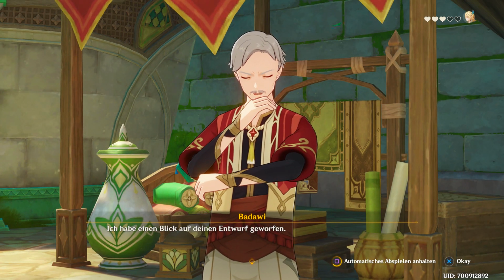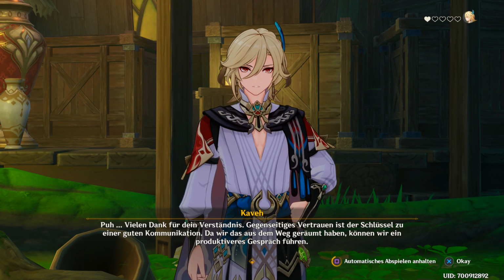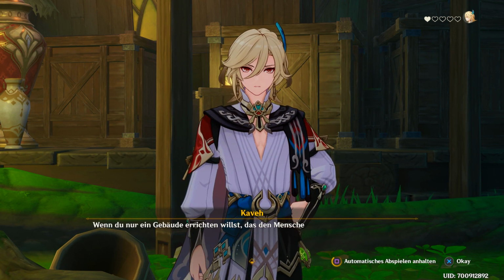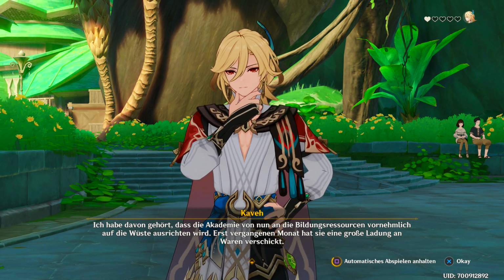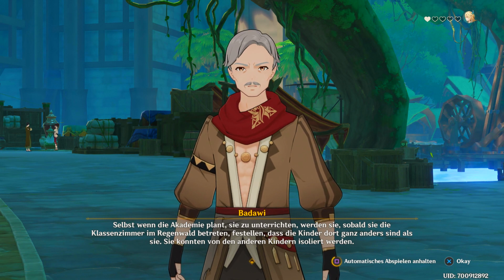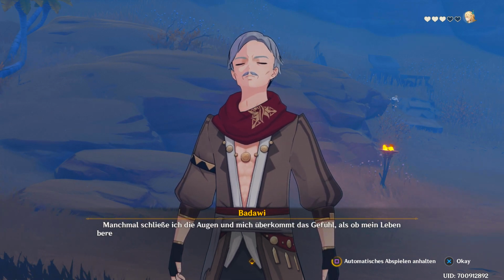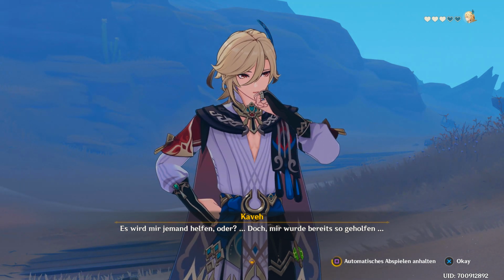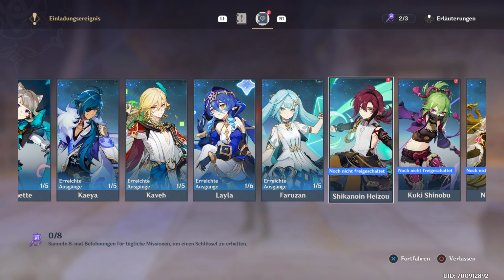Pendel zwischen Pech und Glück/Kavehs Einladungsereignis ✨#904 Genshin Impact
3 Einladungsereignisse haben wir aktuell Kostenlos für unsere Rückkehr zum Spiel und so machen wir nun den von Kaveh!
Ein Ereignis wo er es mit einem Schwierigen Kunden zu tun hat, der schon 6 Mal seine Entwürfe ablehnte!
Was mag dahinter stecken?

Titel: Genshin Impact
Genre: Action, RPG, Adventure
Spielmodi: Online-Mehrspieler
Plattform: Playstation 4
USK: ab 12 Jahren
Publisher: miHoYo
Entwickler: Shanghai miHoYo YingTie Technology Co.,Ltd.
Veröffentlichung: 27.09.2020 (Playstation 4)